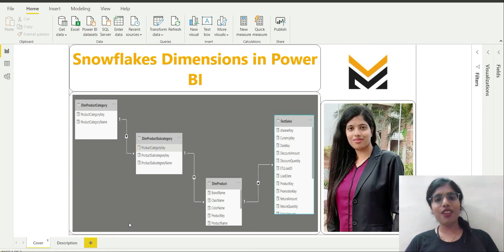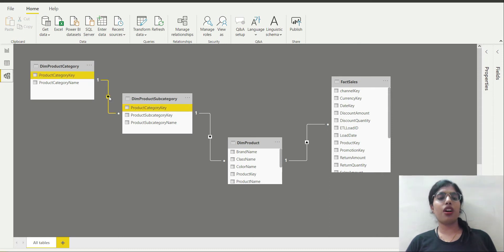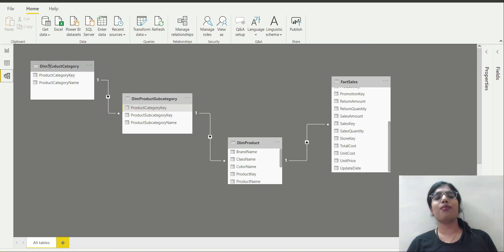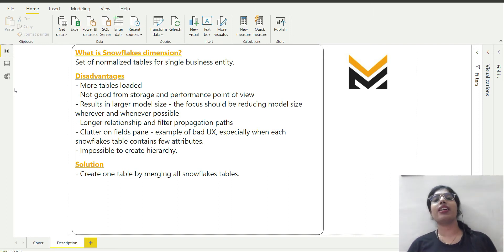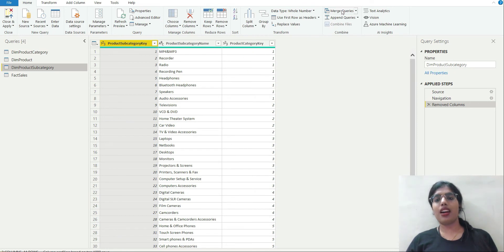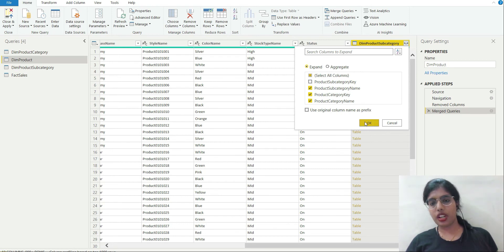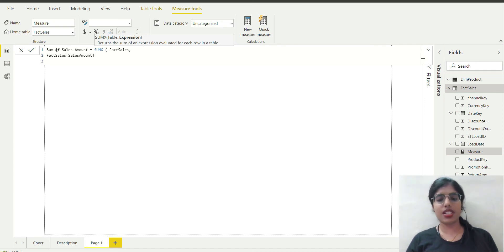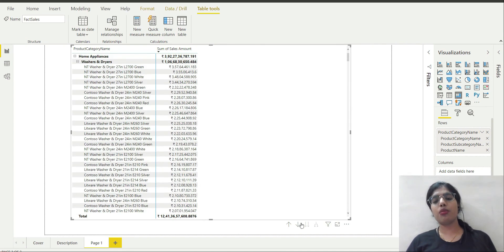Snowflakes Dimensions in Power BI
Hi All,
This video covers the concept of snowflakes dimension in Power BI by means of Product-Sales case-study. The topics covered are:
- Overview of Snowflakes dimensions
- Case-study
- Disadvantages of Snowflakes dimension
- Solution and its implementation
- Visualizing the results by means of DAX and Power BI visuals